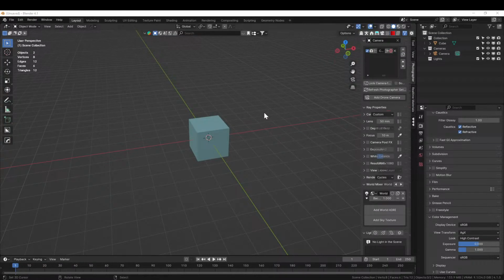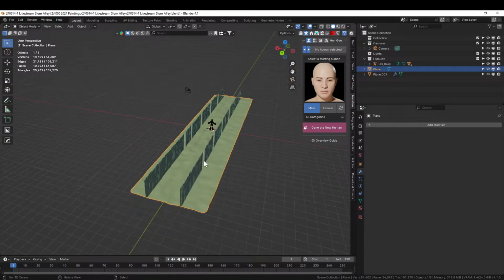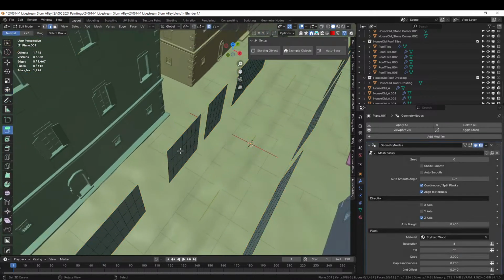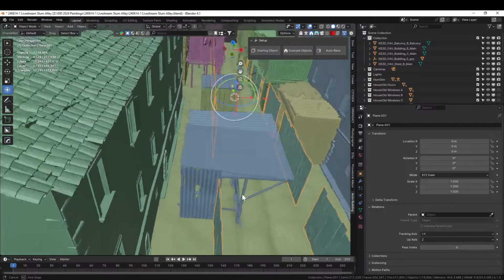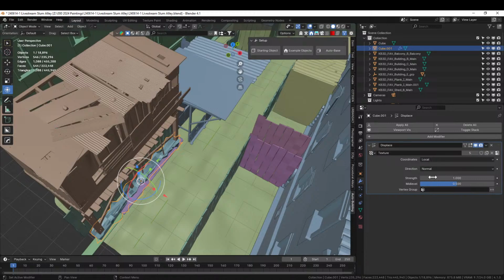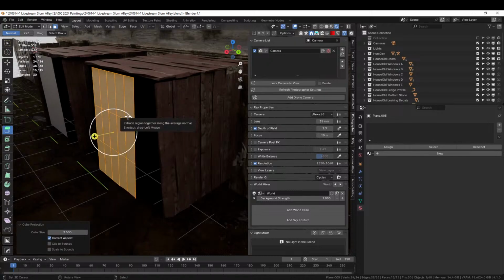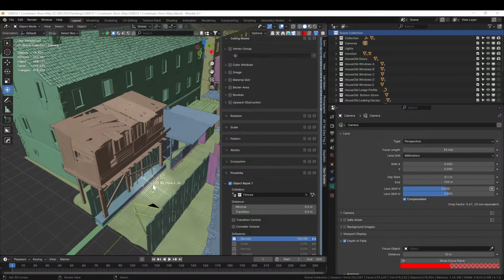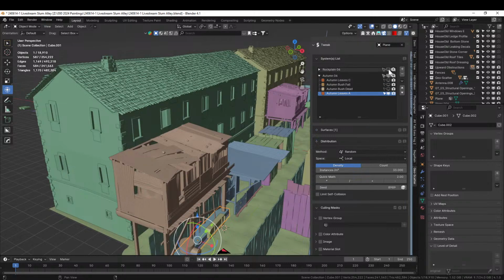Sci-Fi Low-tech slum in Blender